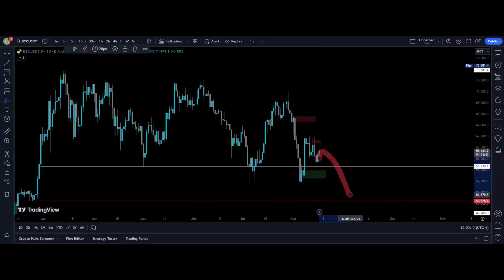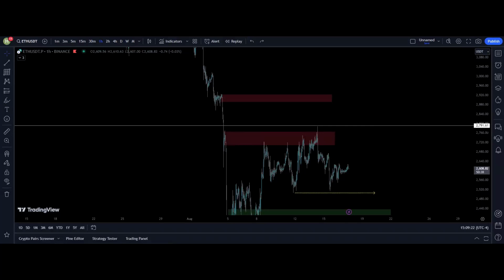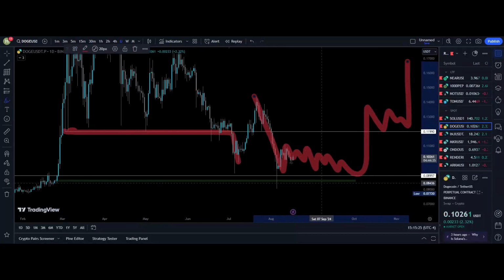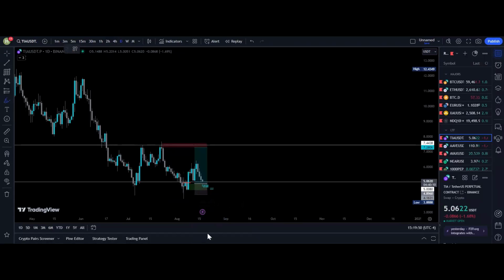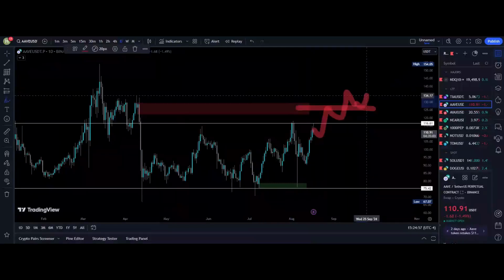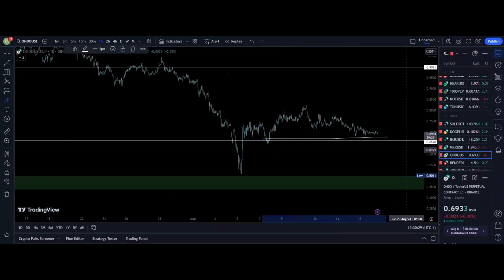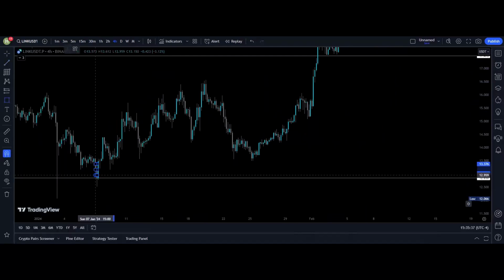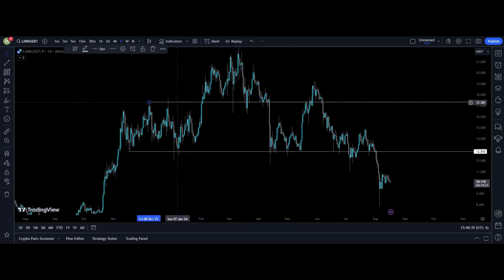Hasan's LiveStream:Market Analysis (BTC, ETH AND ALTCOINS)-Foxian LiveStream